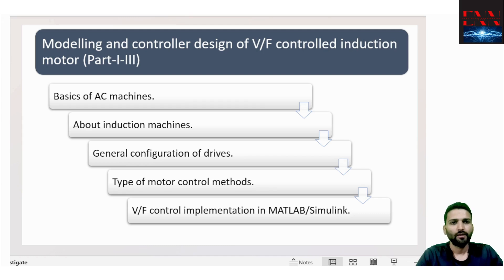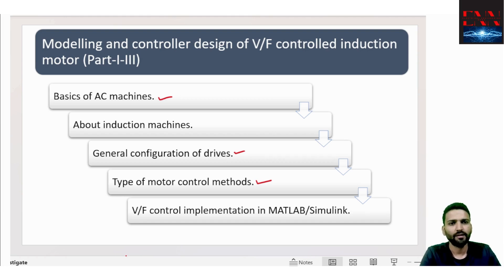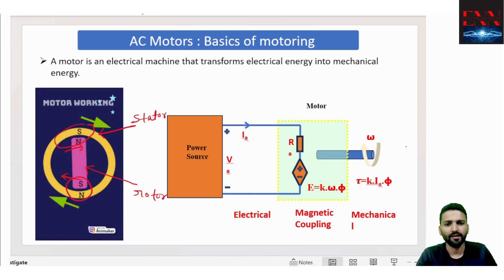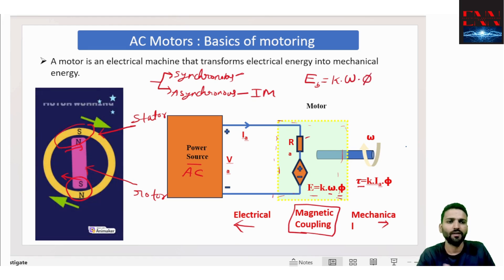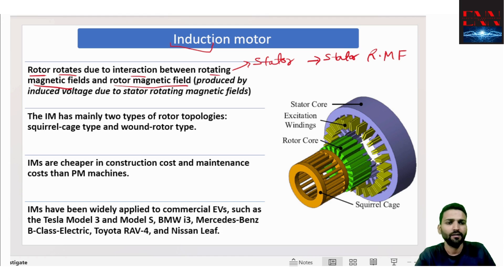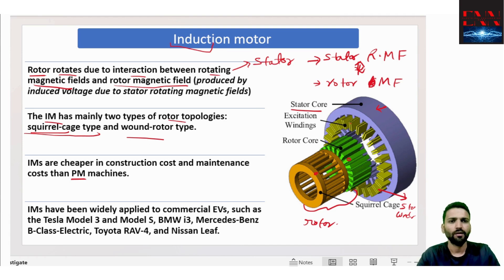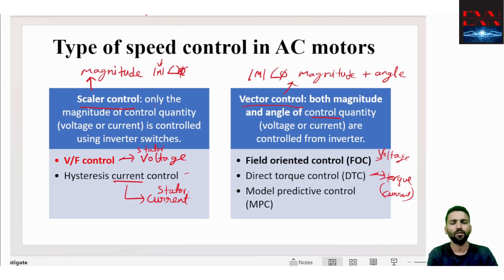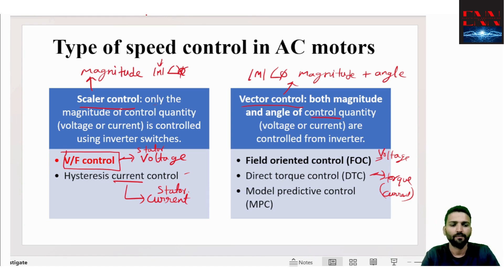MATLAB/SIMULINK model of V/F control of Induction Motor Part-I | LEC-1.13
Link to WhatsApp Group for free  News Letters and courses.

Also, You can checkout and buy courses on

And
MATLAB/SIMULINK-first course for electrical engineers" using the link below at a discounted price of Rs.399 only instead of Rs.1199.: